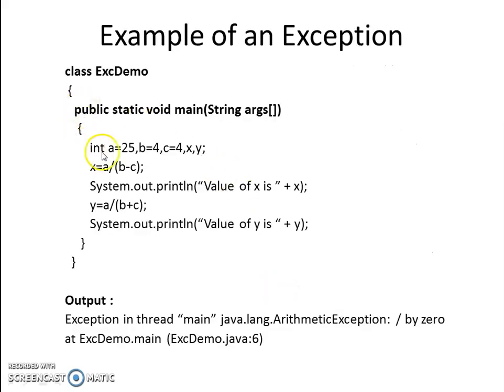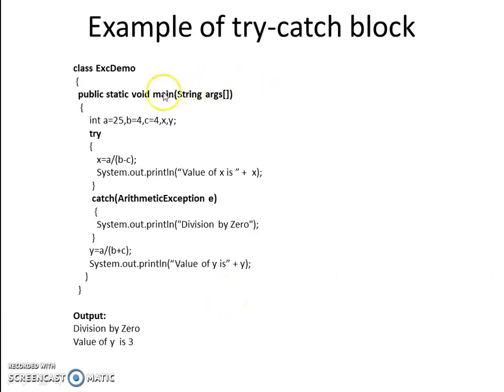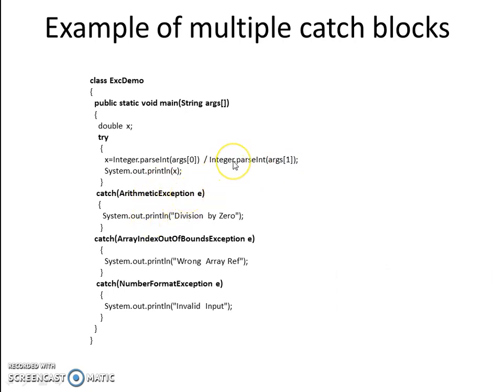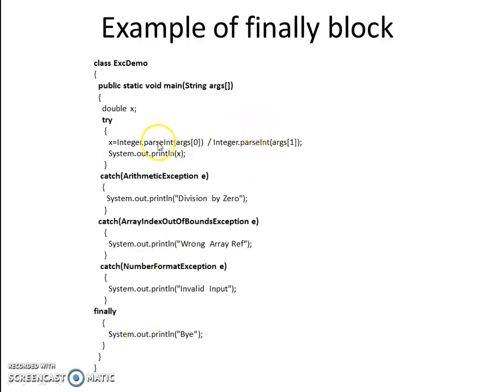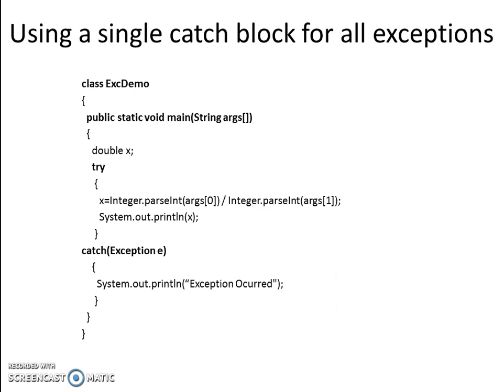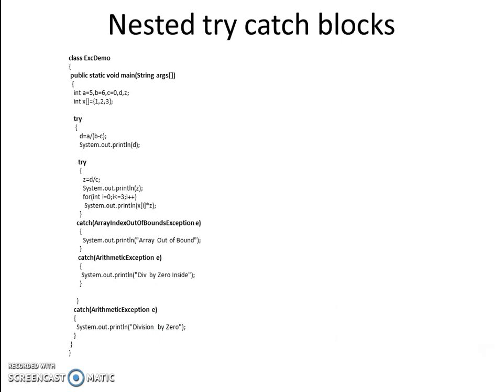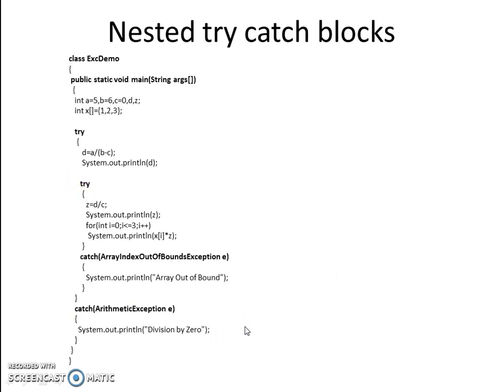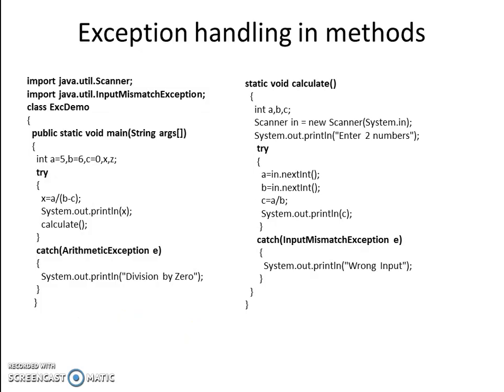Exception Handling in JAVA